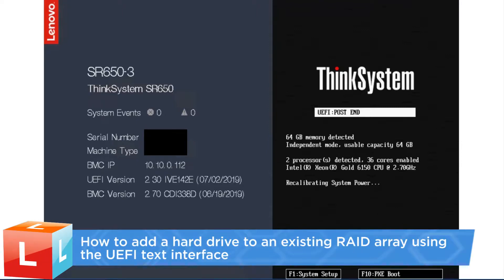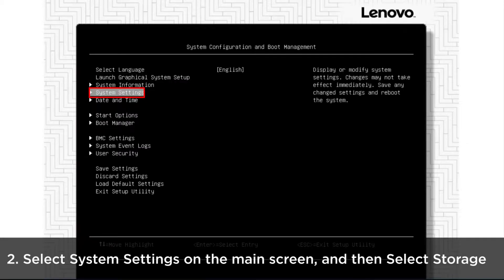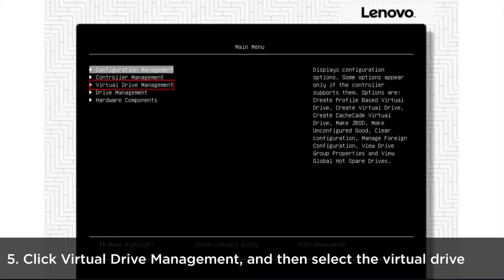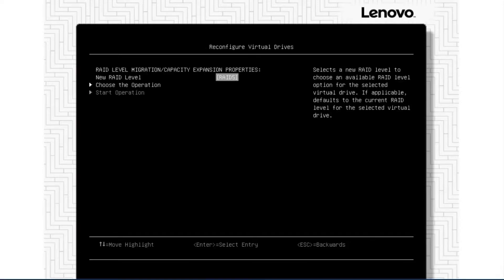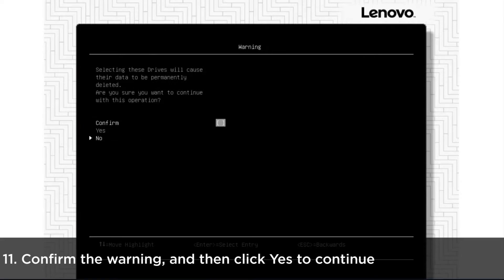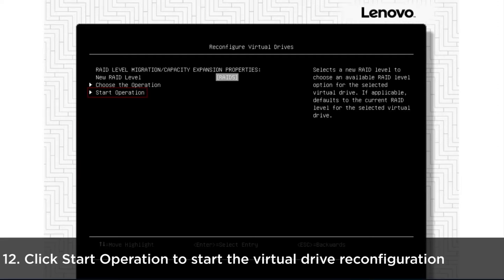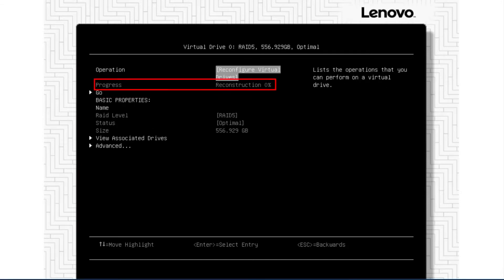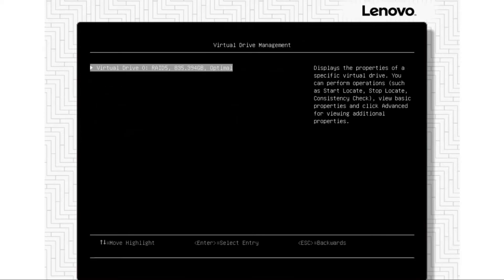How to add a hard drive to an existing RAID array using UEFI text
This video introduces the procedure you should follow to add a hard drive to an existing RAID array using UEFI text interface